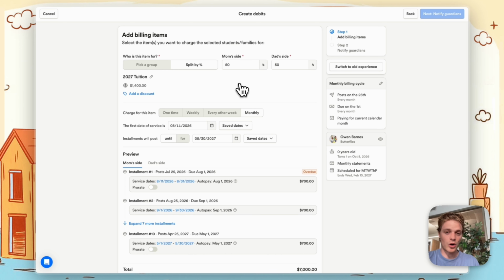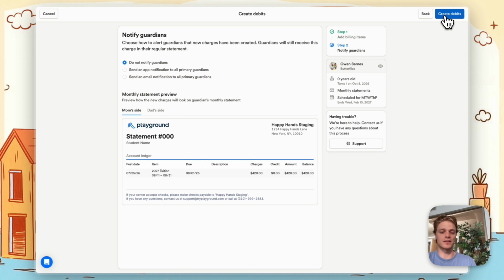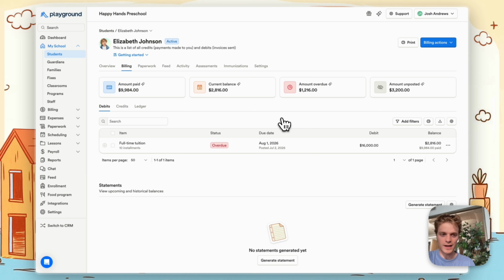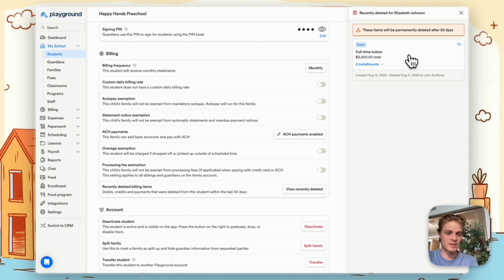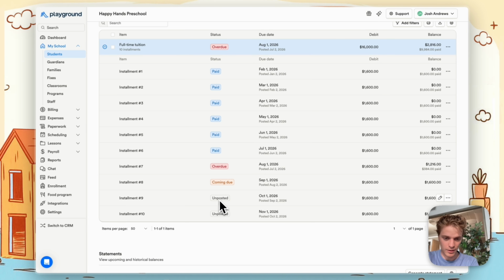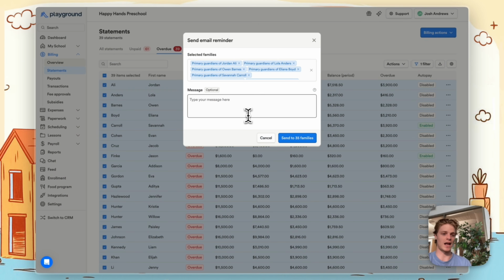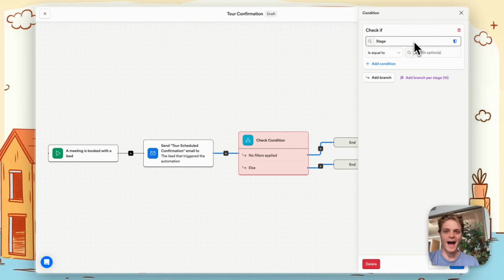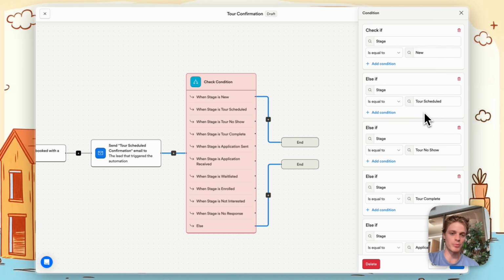Tap to Pay on iPhone, Split-Household Billing & More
00:12 Tap to pay
00:38 Billing split households
01:58 Restoring deleted payments, credits, debits
03:36 Adding custom messages in overdue invoice reminders
04:16 Creating multiple branches in CRM automation

This week's Playground updates make billing more flexible and your CRM faster. Accept in-person payments with Tap to Pay on iPhone (beta), restore deleted debits, credits, and payments from the last 30 days, and split invoice charges by percentage for split families. CRM boards gain new grouping options (including a No Stage column) and automation setup speeds up with default branches and one-click branch creation — see what CRM can do Plus the Total Staff Hours report now breaks PTO down by time-off type for easier payroll reconciliation along with roster upload and paperwork improvements across the platform.